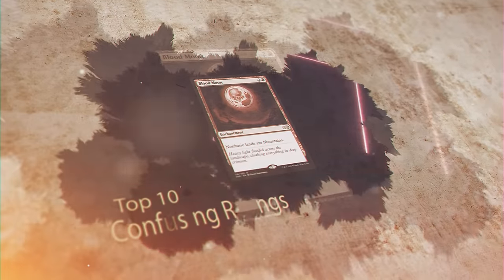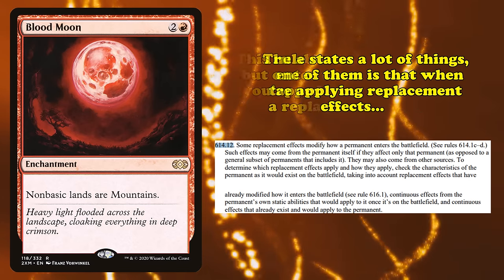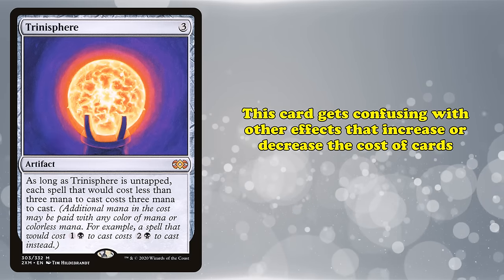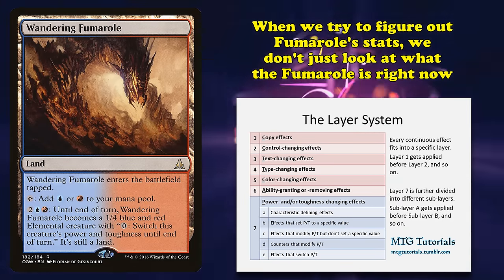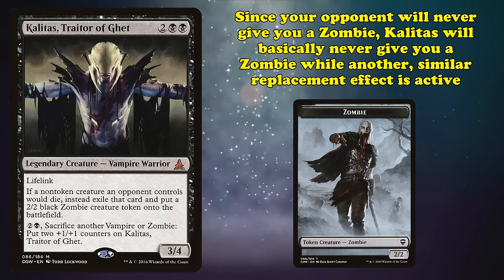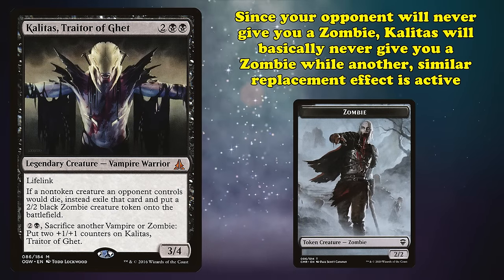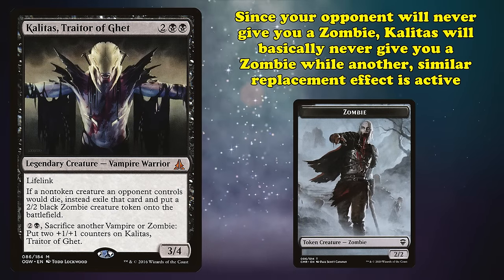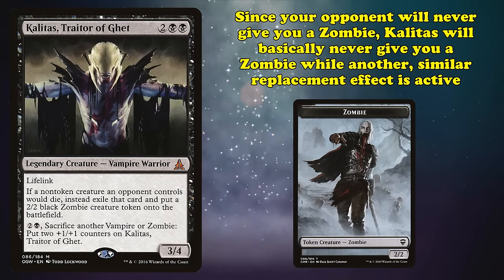Top 10 Ruling Nightmares in MTG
Magic is a very complex game with very complex rules. Players, especially newer players, often have trouble understanding a lot of these rules, and often make mistakes. So today, we’re going to go over a bunch of cards with niche or confusing rulings, explain how they work, and rank them by how confusing their rulings are.

├ The List
Intro: (0:00)
10: Zur, the Enchanter: (0:20)
9: Blood Moon: (2:26)
8: Stratus Dancer: (3:59)
7: Trinisphere: (5:33)
6: Wandering Fumarole: (7:30)
5: Kalitas, Traitor of Ghet: (9:33)
4: Krark-Clan Ironworks: (11:08)
3: Humility: (13:30)
2: Rain of Gore: (17:03)
1: Panglacial Wurm: (18:18)